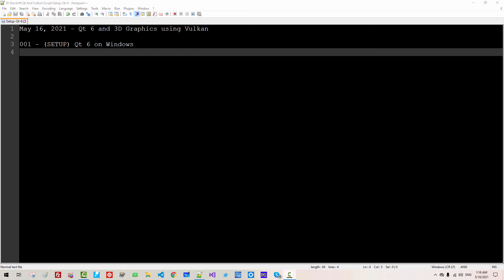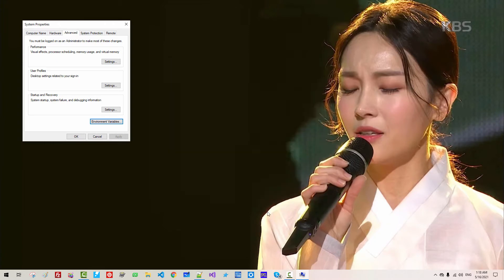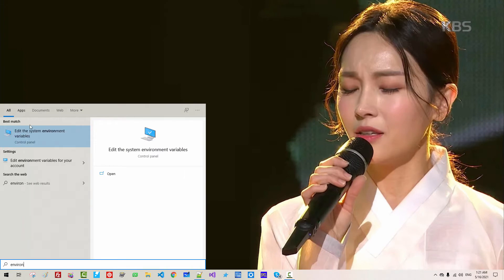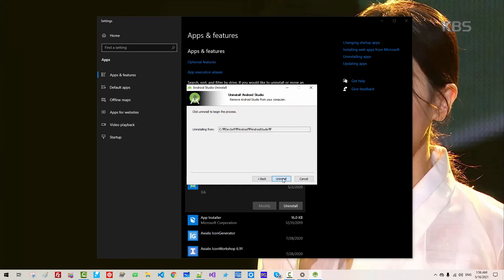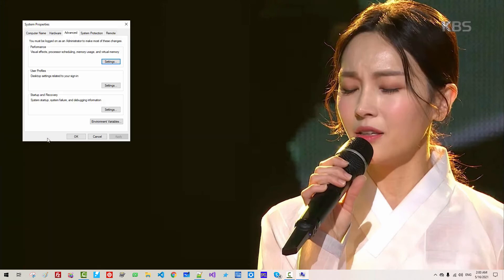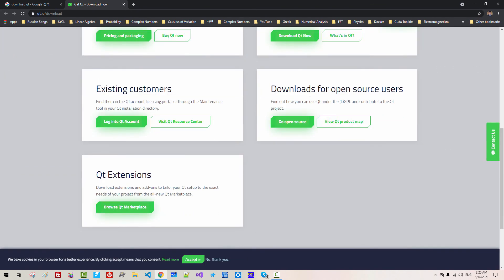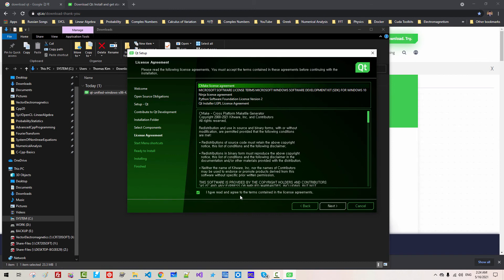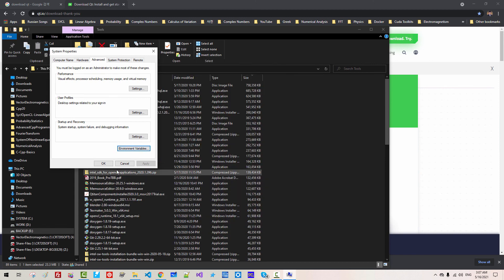001 - (SETUP) Qt 6 on Windows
We will install Qt 6 on Windows.